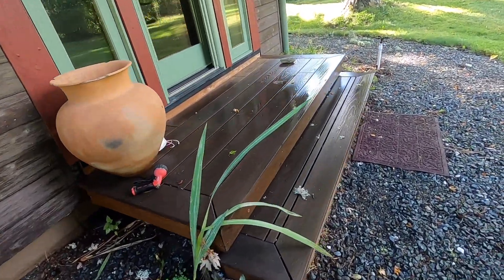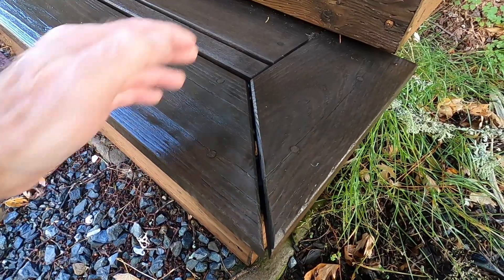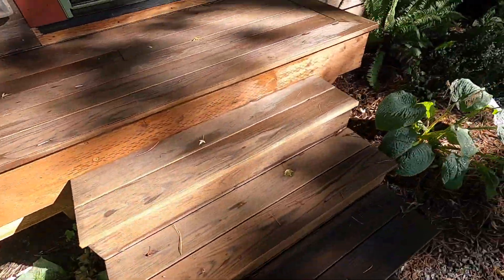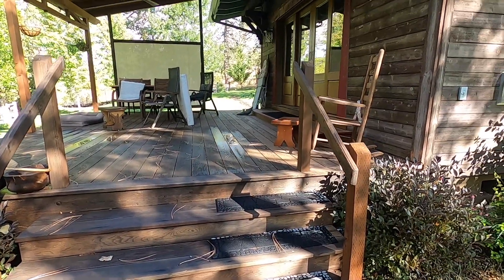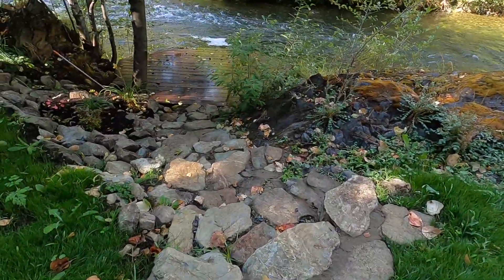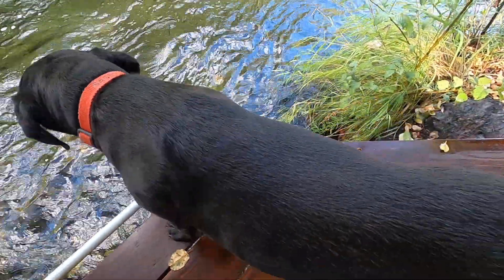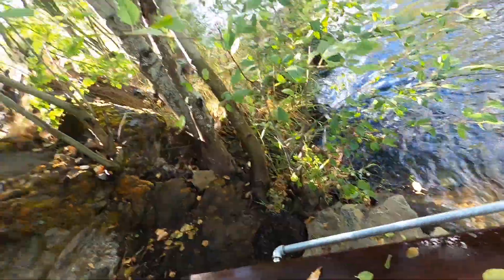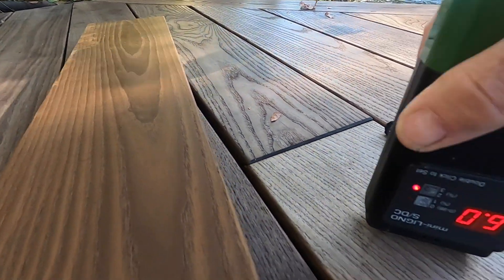Moisture Content & Wood Movement: Decks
Everything moves, especially wood. Learn how to use a moisture meter! Learn how to anticipate wood movement! And learn how to accommodate wood movement in your work.
Here's a link to an article in THISisCarpentry.com that should help!

And here's another link that dives into solution for movement in exterior trim: